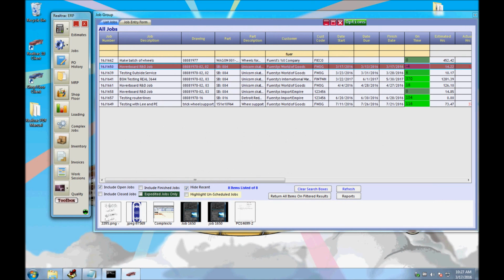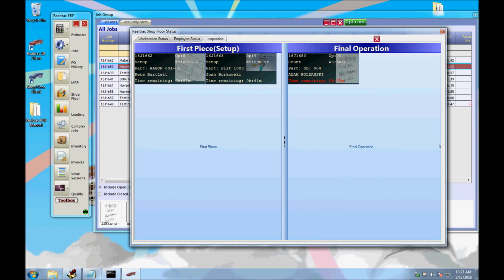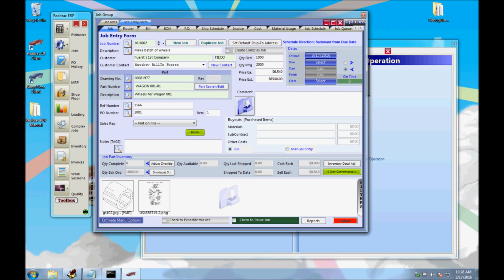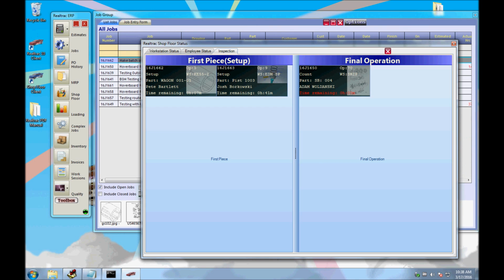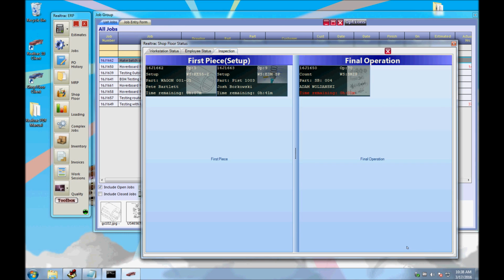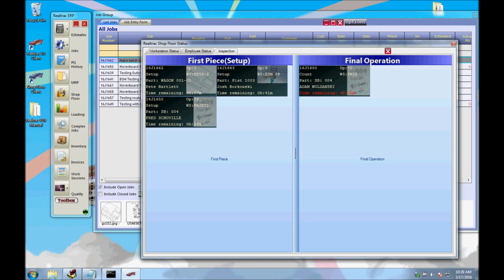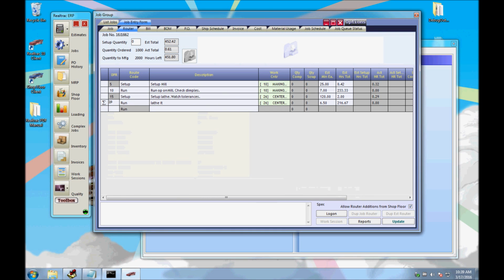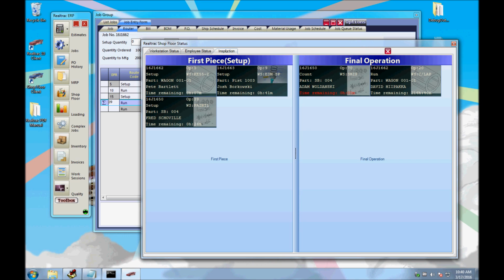Real Time Upcoming Inspection Feature - Manufacturing ERP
Do you run a manufacturing facility? Would you like your inspection and quality team to know in real time the parts that are soon coming up for inspection? Realtrac Performance ERP has added a new feature that will let your team quickly and easily communicate real time information across your organization. Take a minute and check out this cool new customer requested feature that is included free to all of our customers!